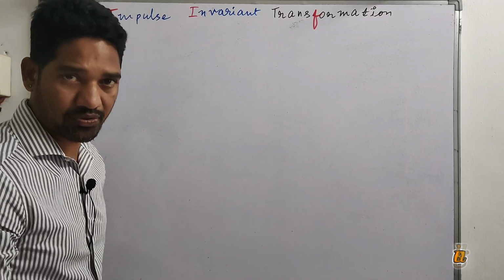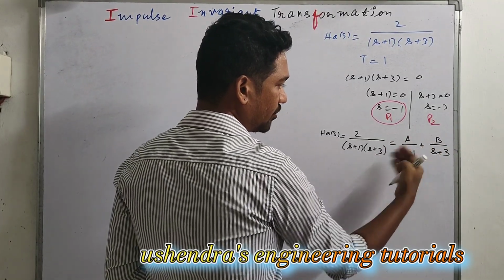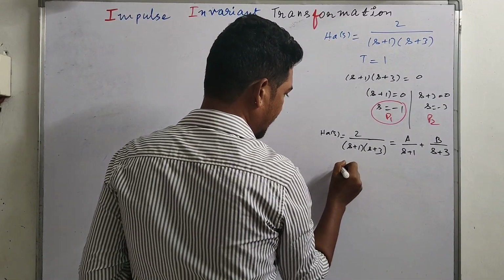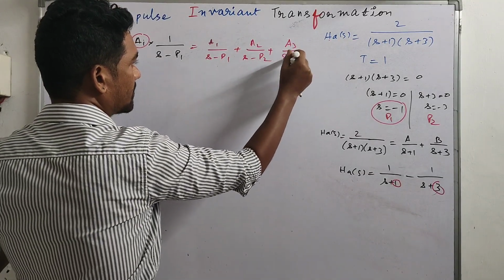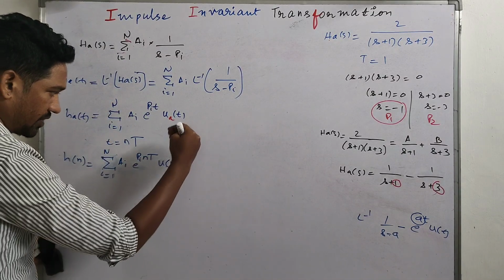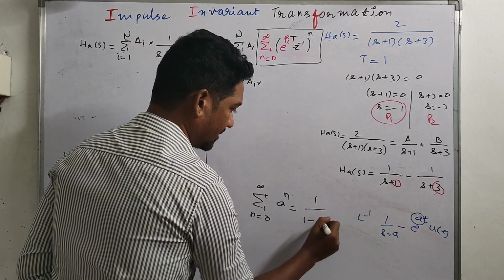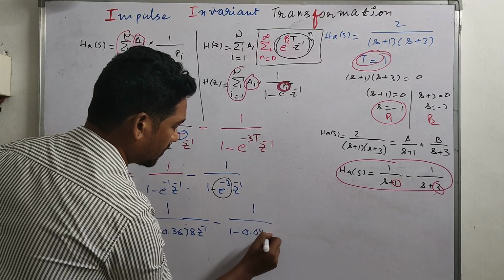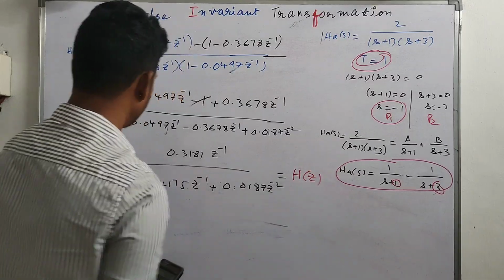impulse invariant transformation || Digital Signal Processing